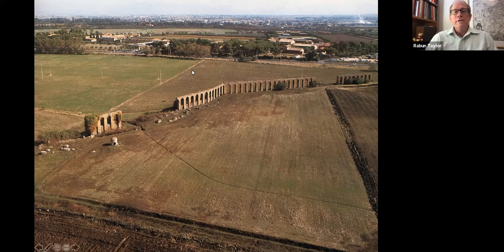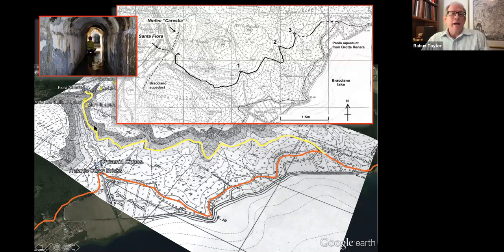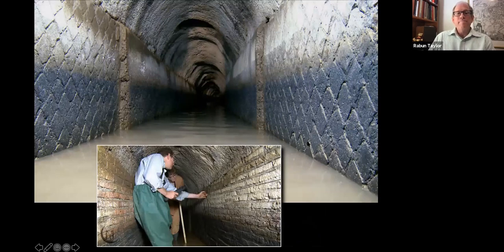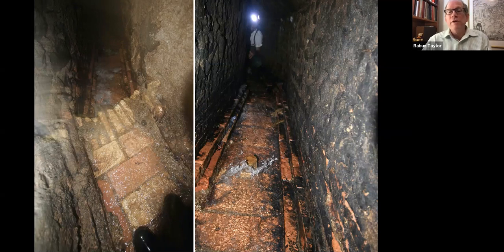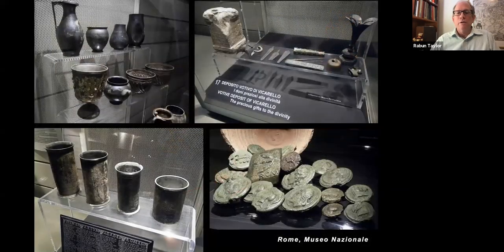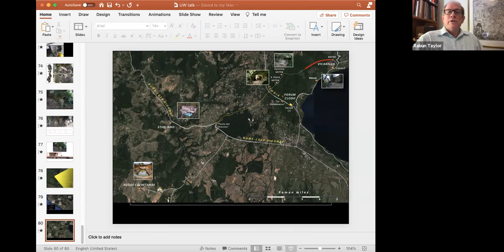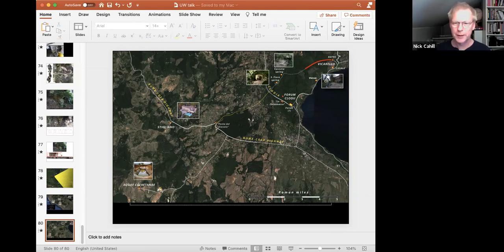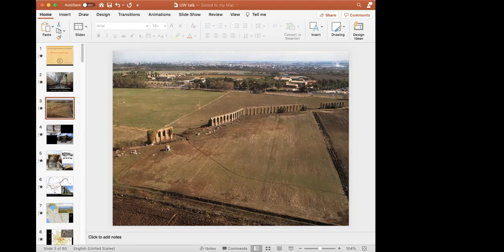The Aqua Traiana: Recovering the Sources of Rome’s Lost Aqueduct by Dr. Rabun Taylor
For more than a decade, the Aqua Traiana project has been investigating the mysterious headwaters of the Aqua Traiana, the aqueduct introduced by the emperor Trajan to Rome in 109 CE.  At Vicarello, adjacent to a celebrated ancient thermal bathing complex, the team recently discovered a vaulted gallery and its various intake and offtake branches preserved in a restoration of the 17th century and subsequently abandoned.  As we pieced together its relationship to other monumentalized sources we had discovered in the system, it became evident that Vicarello may have been the birthplace of the Aqua Traiana. Trajan’s imperial predecessor, Domitian, owned a villa there.  As he became aware of the abundance of springs in the region, he seems to have acquired the property surrounding them and laid plans for what would become the Baths of Trajan in Rome.  This talk reviews the project’s main discoveries and traces the hypothetical stages through which Domitian’s vision for a small local aqueduct expanded into a grand urban project, eventually to be appropriated and largely implemented by Trajan.

This lecture was delivered to the AIA Madison Society on March 16, 2021.